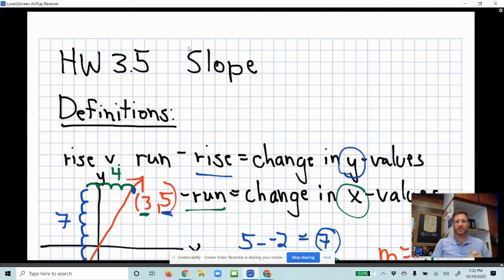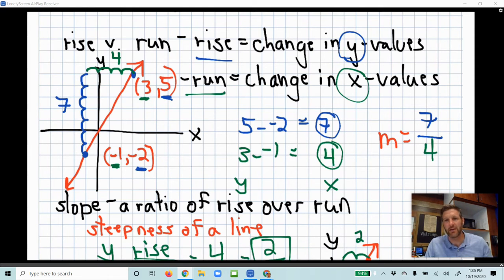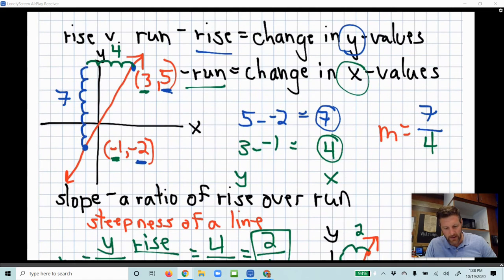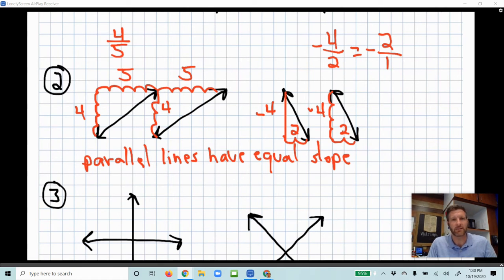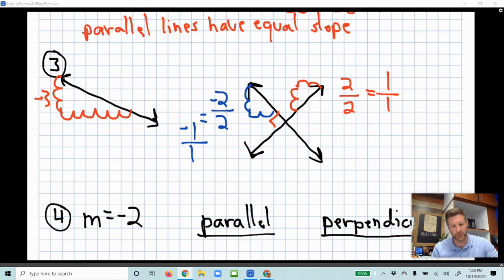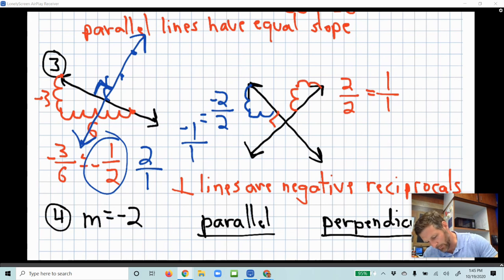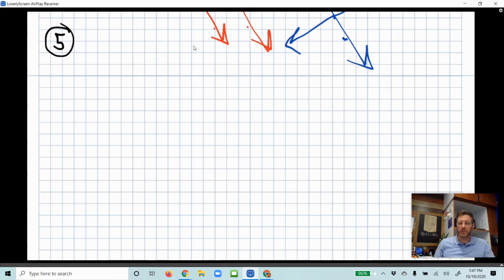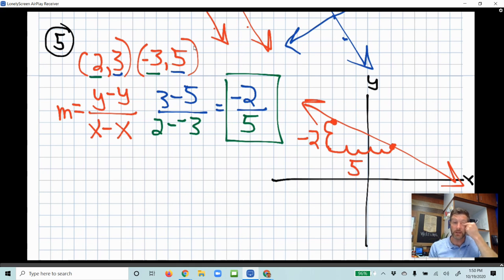HW 3.5 Notes